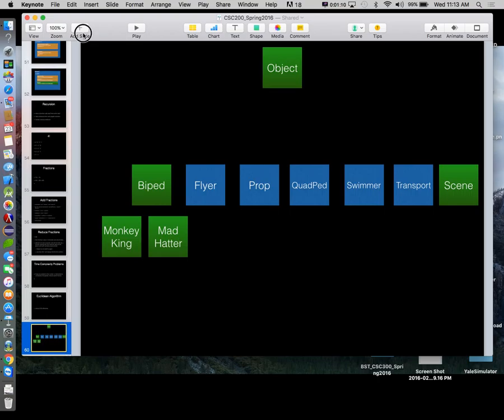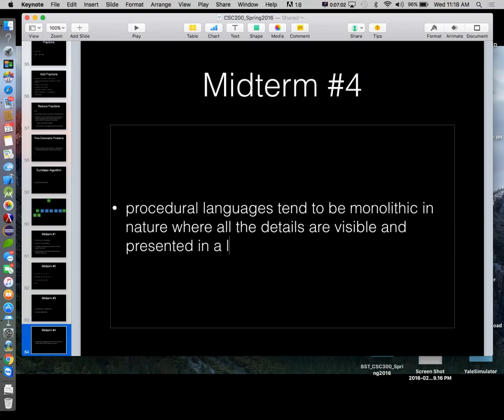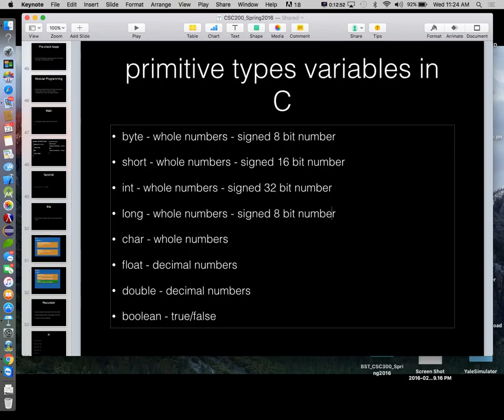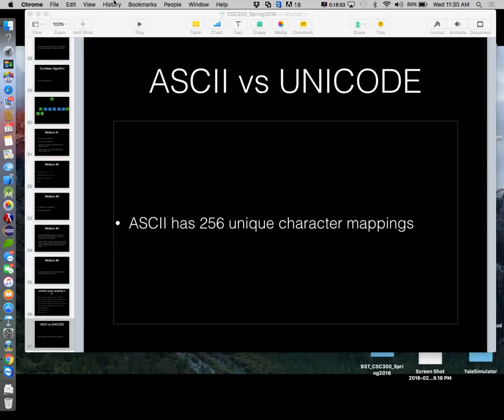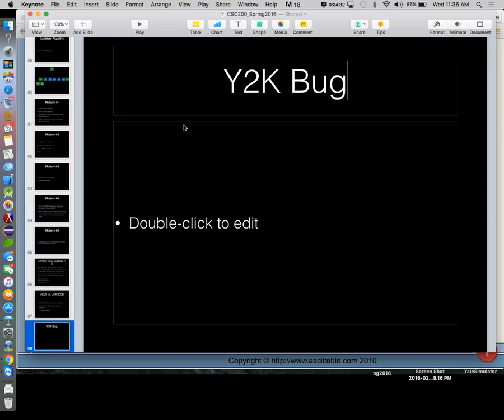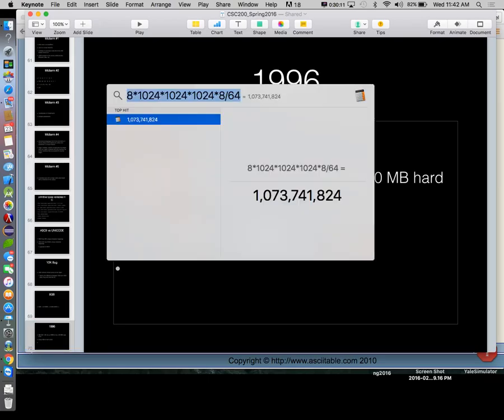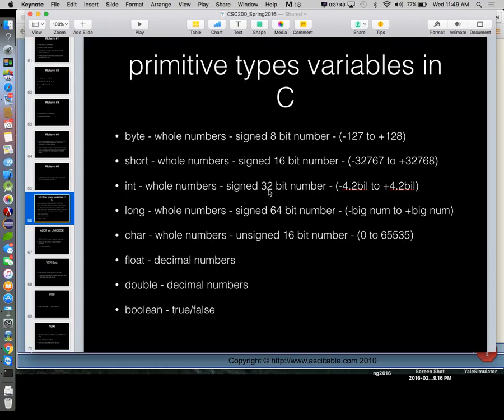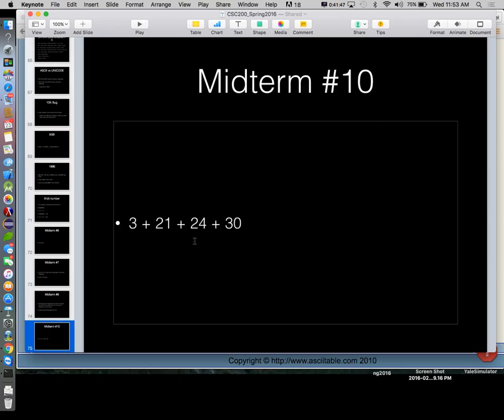CSC200 3/23/16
went over the midterm